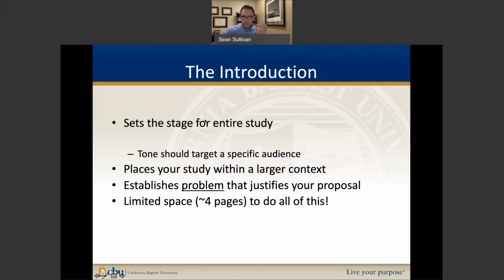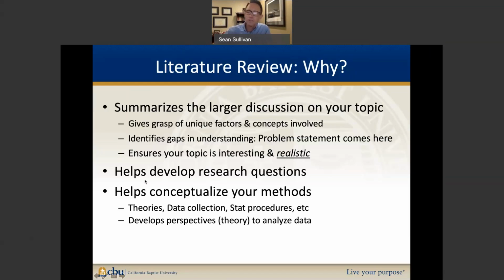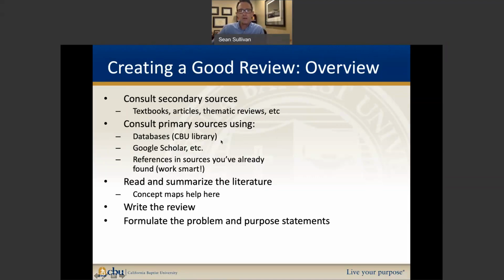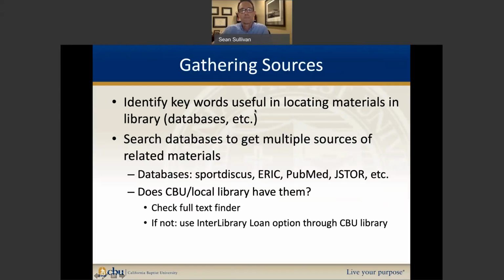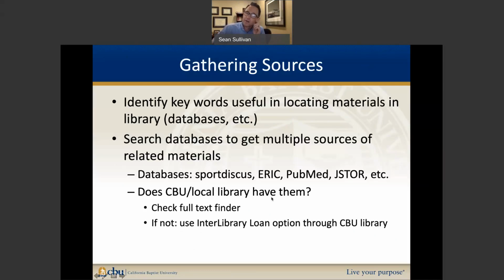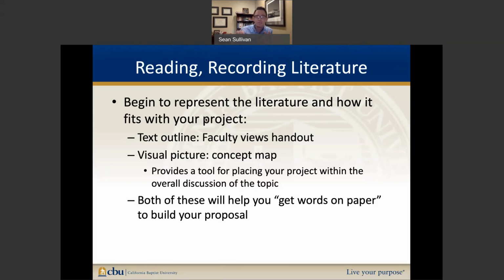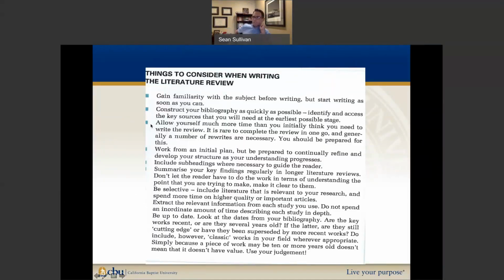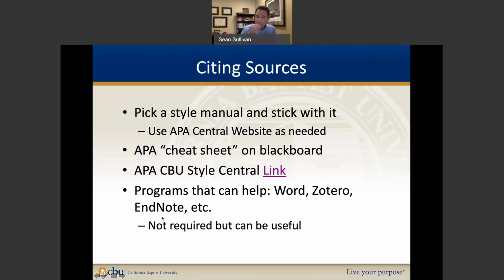Introduction & Literature Review